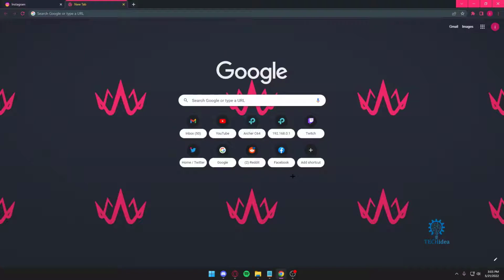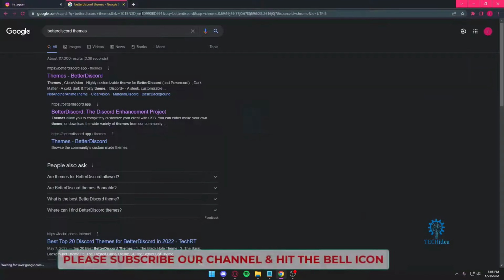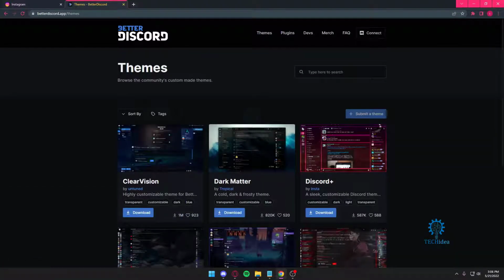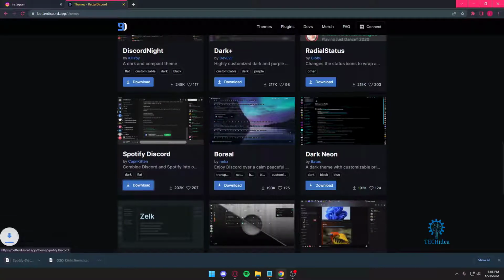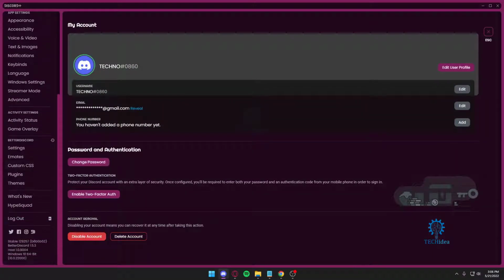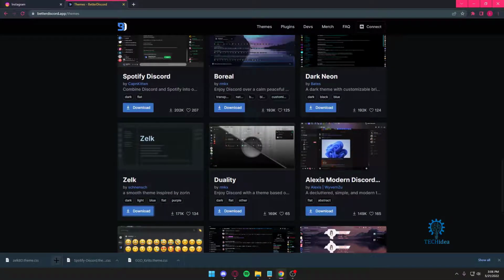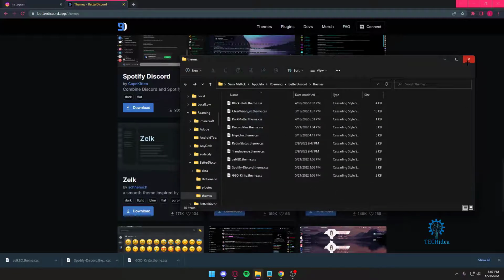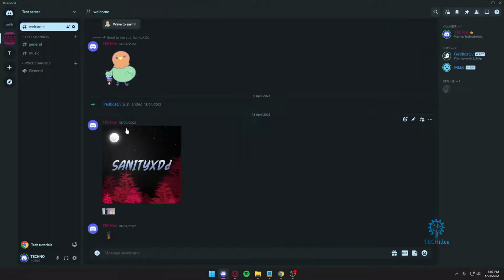How to Get Themes and Install them in Better Discord 2025 [ New Method]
Tired of Discord's default look? Here's how to install BetterDiscord and add custom themes to completely transform your client's appearance.

✅ What you'll learn:
- Installing BetterDiscord safely
- Finding and downloading community themes
- Installing a theme and applying it
- Switching themes or reverting back to default